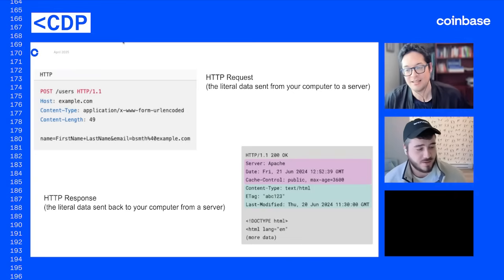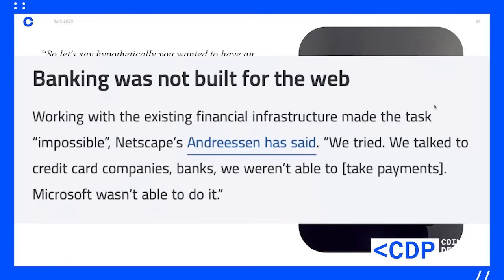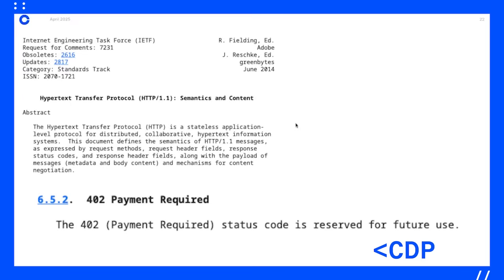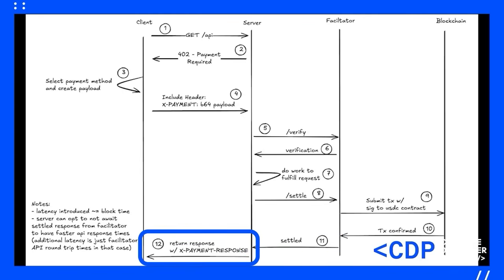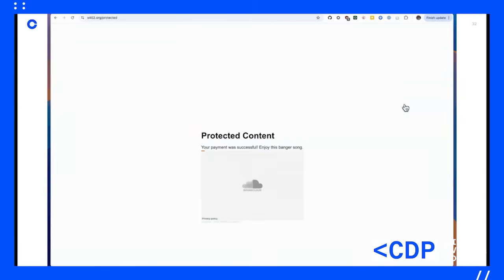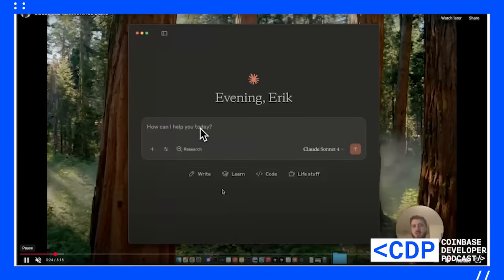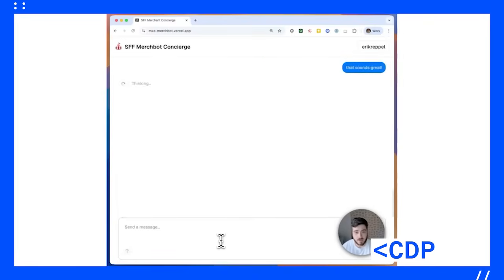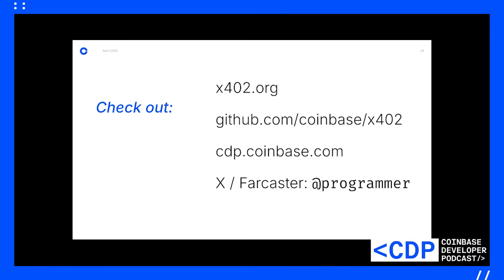The DEFINITIVE guide to x402 (ft. Erik Reppel) - Coinbase Developer Podcast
Erik Reppel is the Head of Engineering for Coinbase Developer Platform (CDP) and the author of x402 - the viral onchain payment protocol for humans and AI agents.  In this episode, we discuss: the x402 lore and origin story, the future of fully autonomous agents, killing the API key, and more.

Timestamps
0:00 -  Cold intro
1:23 - How x402 got on our radar
3:53 - History of the internet and HTTP 101
12:26 - What we need for AI coming online and what we learned from mobile
15:55 - The issue of online payments and what blockchain solves
18:27 - The 402 Status Code
19:19 - What is x402
20:25 - x402 flow walkthrough (server to client)
25:28 - Why x402 champions open standards and multiple payment types
27:33 - x402 demo
29:04 - Where AI fits in and why now, especially for payments and pay-per-crawl
35:27 - Why AGI payments need standardization
36:34 - AI on x402 demo (Payments MCP + x402 Bazaar)
38:34 - Shopping on x402 demo (Content/endpoint discovery)
41:18 - The power of stablecoins for micro- and macro-payments
42:22 - x402 main adoption roadblocks (supply and demand)
44:13 - Payments MCP, Cloudflare and network effects
45:53 - What’s next and x402 V2
46:53 - Where to find more

About Coinbase Developer Podcast
CDPod is a technical podcast that goes under the hood with the CTOs, engineers, and builders shaping the crypto ecosystem from Coinbase Developer Platform (CDP). Hosted by Yuga Cohler (CDP Eng Lead, ex-Google) and Erik Reppel (CDP Head of Eng, ex-Zora), this show is made for developers, by developers.
We get into the nitty-gritty of how and why guests built their projects — from big-picture architecture down to that one React trick they wish they could stop using. Expect real talk, solid insights, and maybe a little snark.